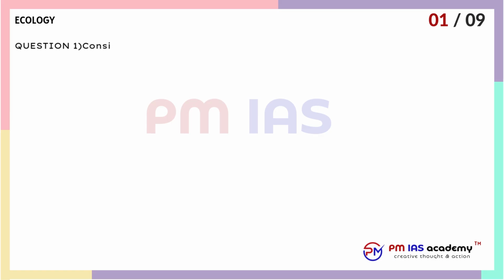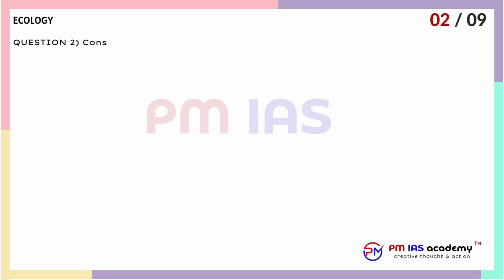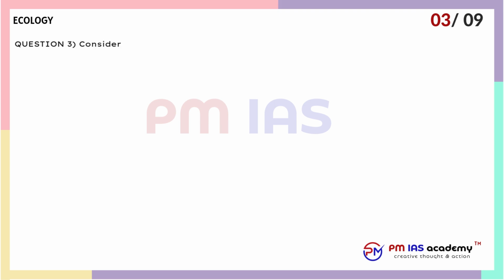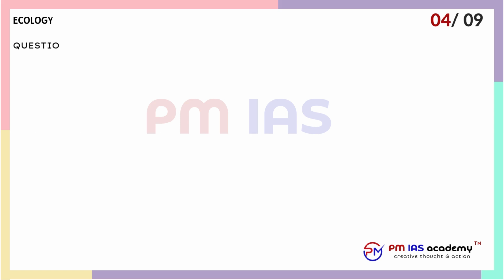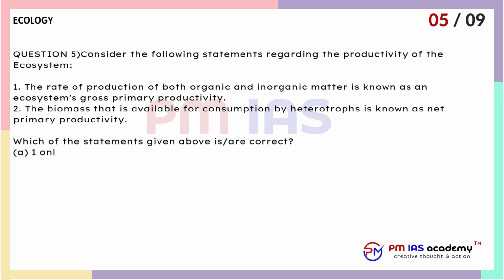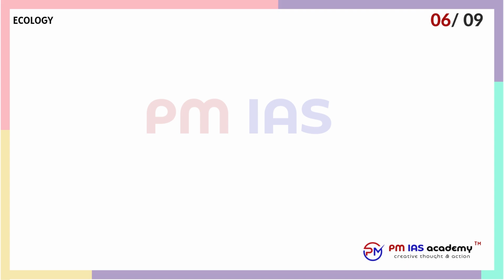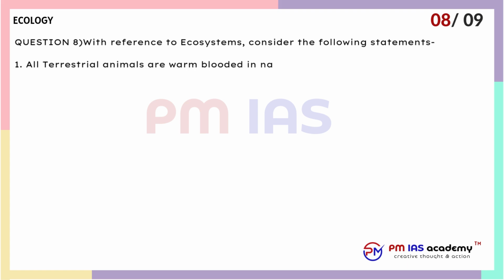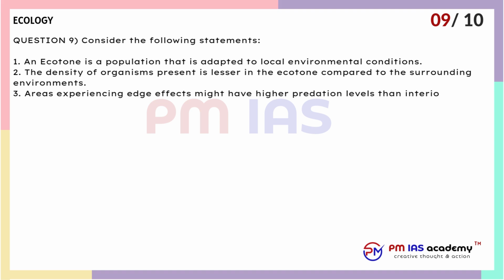General Studies: Daily Quiz - 09| ECOLOGY| UPSC Prelims 2025